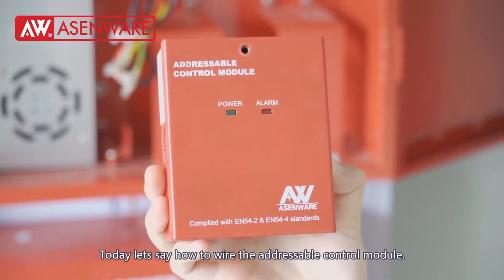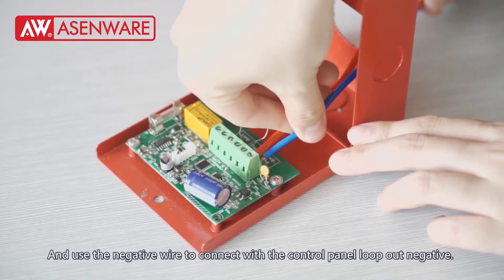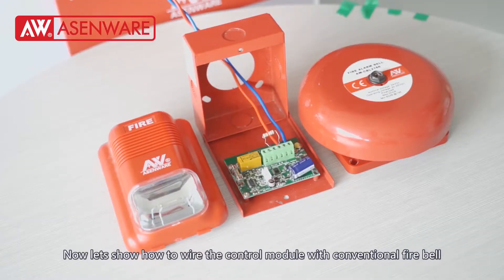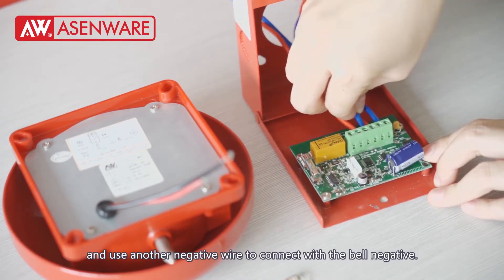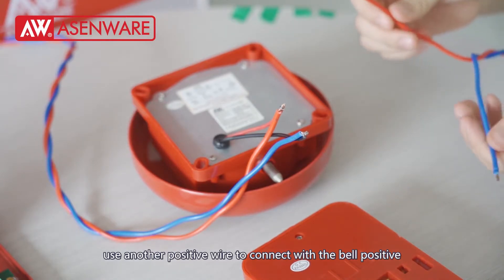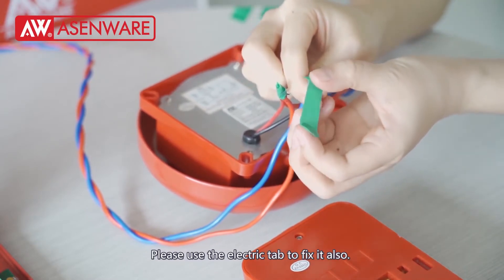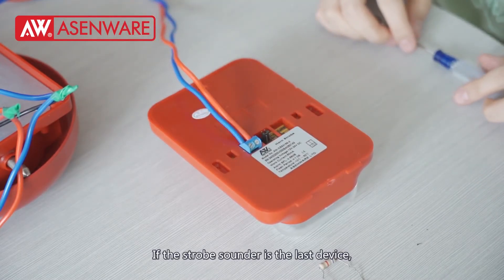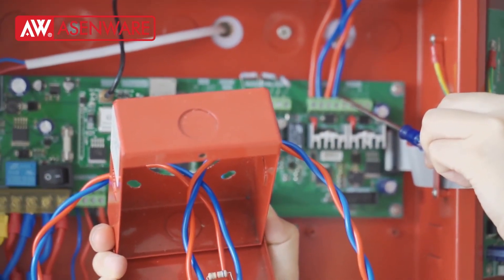How To Wire Conventional Alarm Bell And Strobe Sounder To Addressable Control Module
00:03 How to wire the addressable control module.
01:30 How to wire the control module with conventional fire bell
03:56 Conventional fire bell to connect with the strobe sounder
04:47 Notice
In This Video Asenware Fire Alarm System Technician  Shows How To Wire Conventional Alarm Bell And Strobe Sounder To Addressable Control Module.